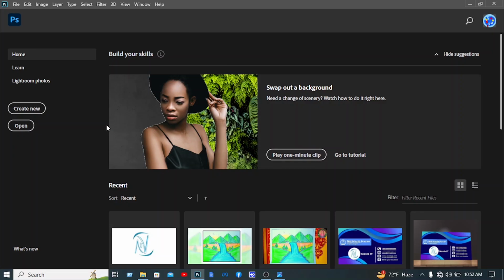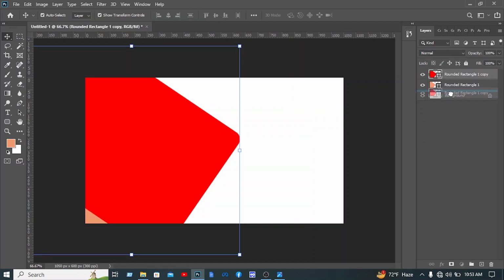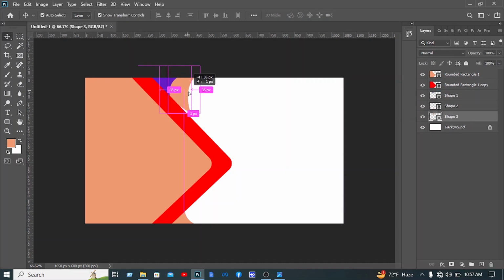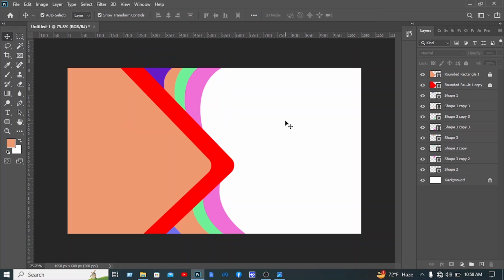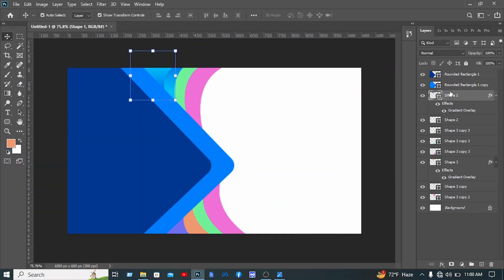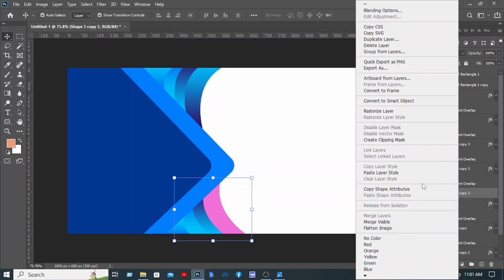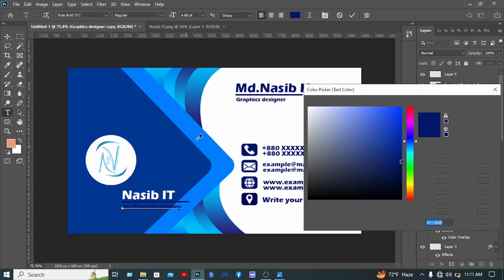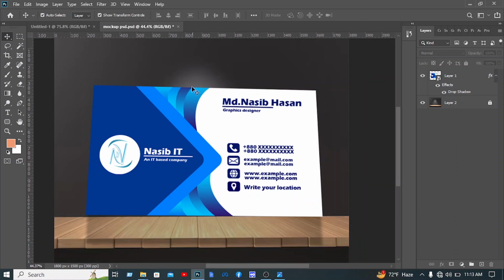Create a business card by photoshop // Business Card Design